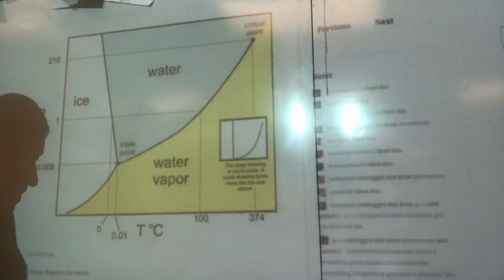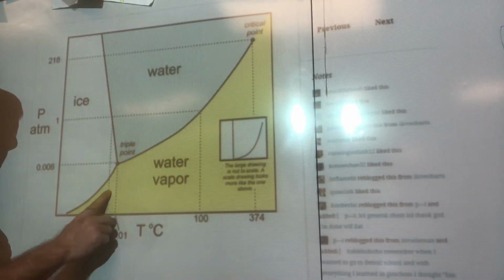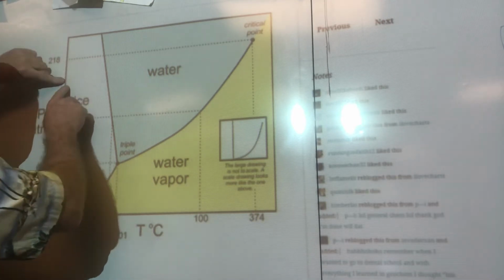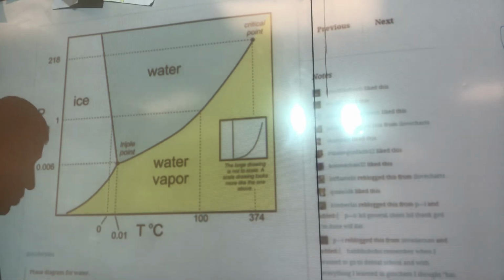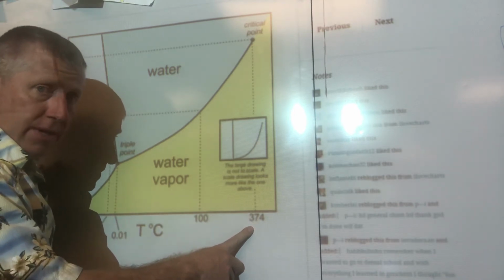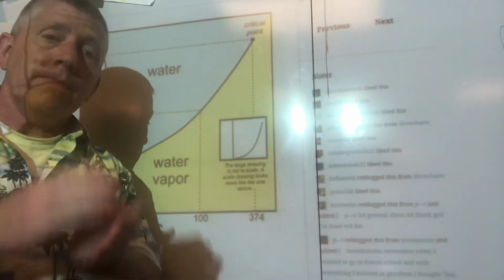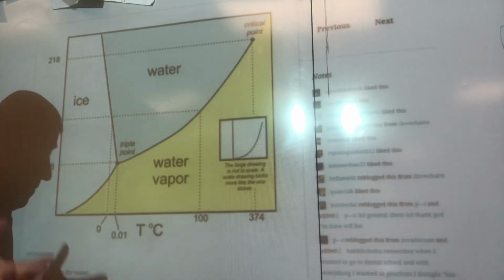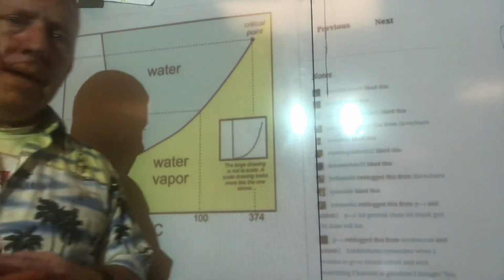Phase Diagram for Water and Important Terms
A phase diagram for water is discussed, and important terms associated with the diagram are defined.